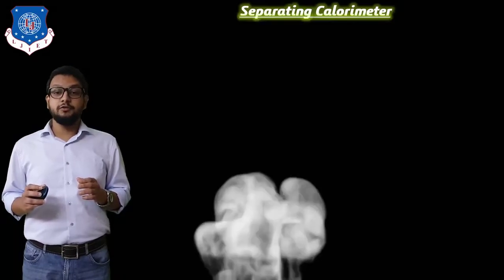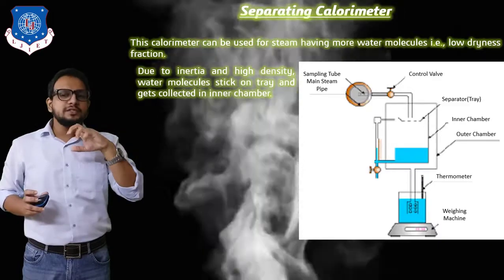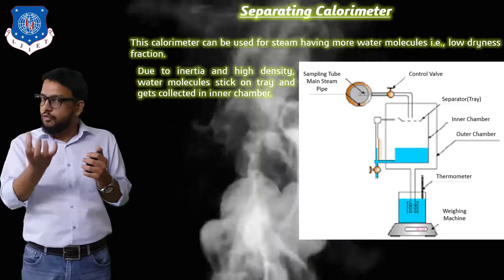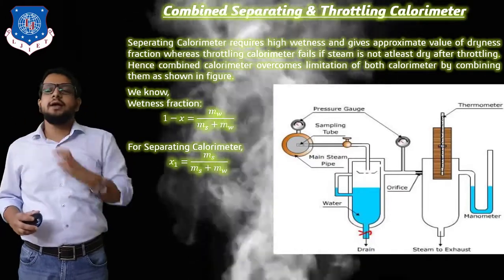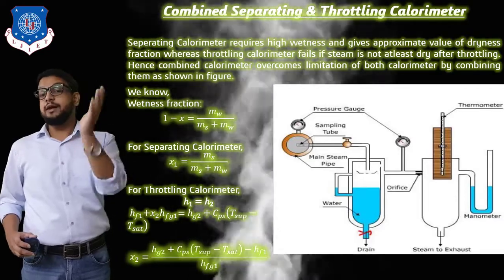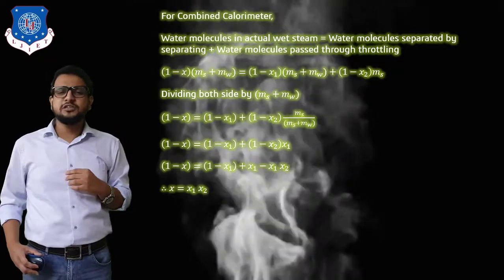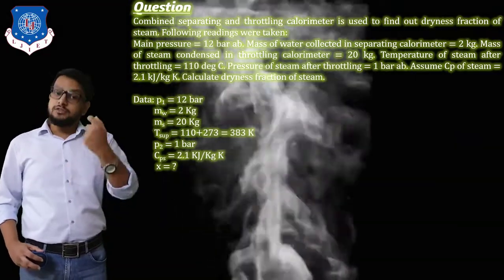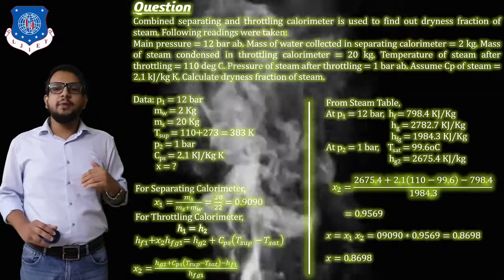L 35 Derive Eqn for Combined Seperating and Throttling Calor|Basic Mechanical Engineering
Topics Covered: Combined seperating and throttling
Next Video Link:
L 36 Understanding Concept of Internal Combustion Engine|Basic Mechanical Engineering|Mechanical